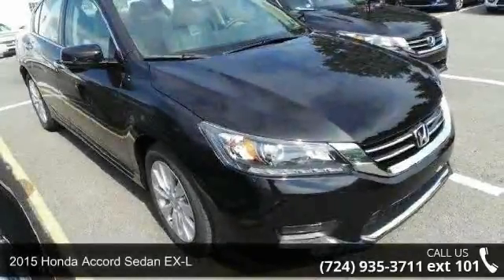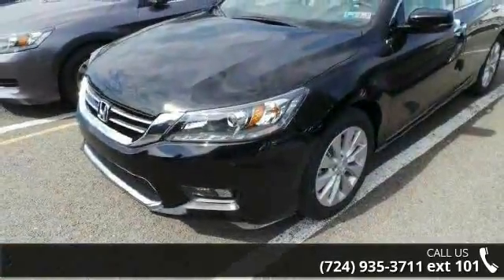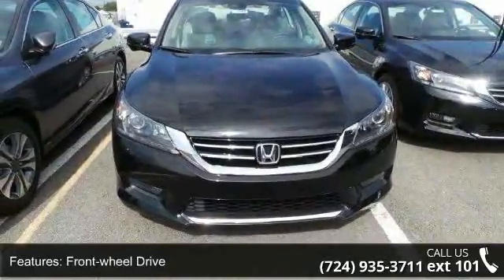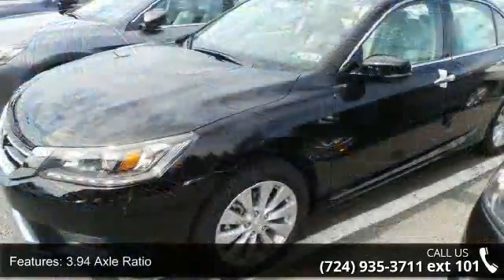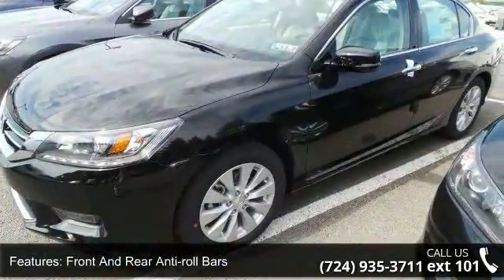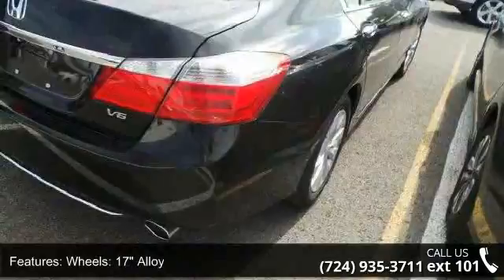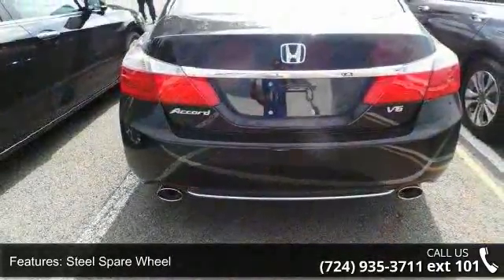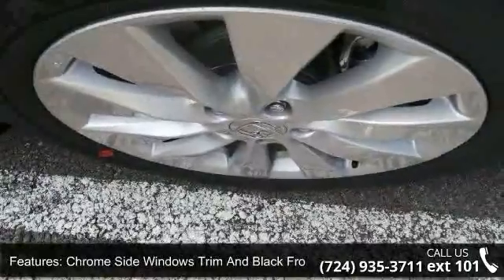2015 Honda Accord Sedan EX-L - Baierl Honda - Wexford, PA...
What began as a 2-door hatchback in 1976 has grown into today's full-size sedan. Like the rest of the car, the Accord's 5-passenger interior is a pleasing step forward. The cabin boasts soft-touch materials for a quality feel. The front seats are comfortable, and the driver's seat actually toned down the lumbar support. The rear seats have even more room, as does the trunk. Sleek, rippled sheet metal defines a more streamlined exterior that has shrunk around an interior that feels roomier than previous generations. The most surprising thing about the Accord is its refined continuously variable transmission (CVT). Mated to the 4-cylinder, this CVT feels much like a normal automatic, mimicking gear changes. Even a base Accord has good power for acceleration and passing, yet attains an impressive mileage on the highway. Move up to a V6 model with 6-speed automatic transmission, and the Accord is downright quick.